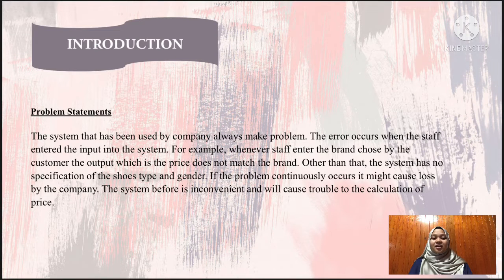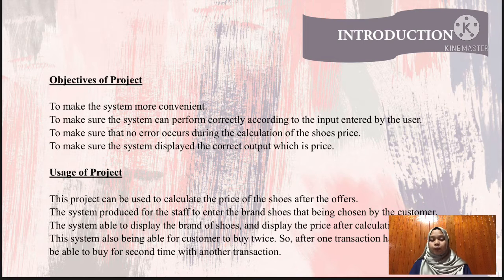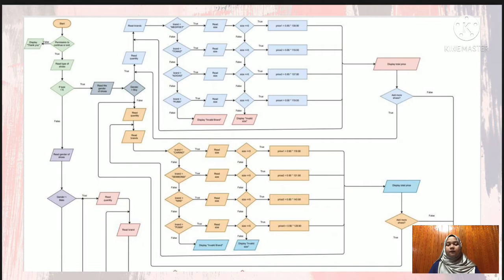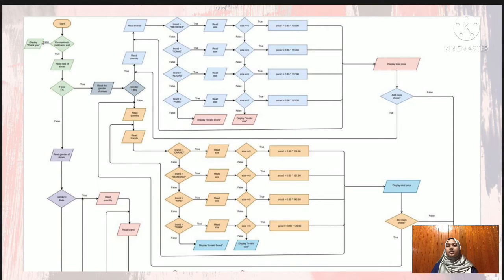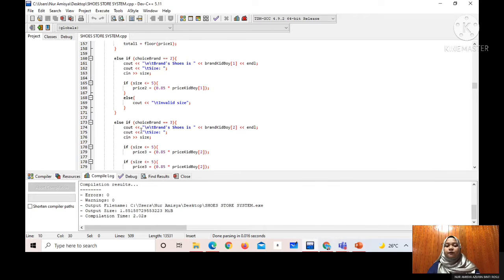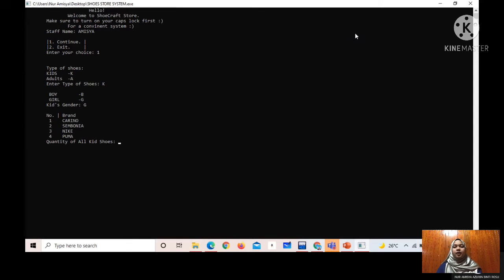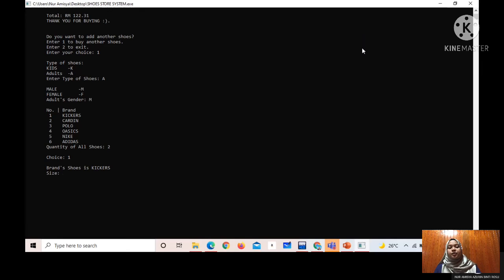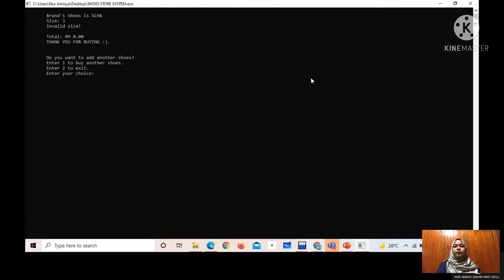EMD2M8A1-NUR AMISYA AZURIN BINTI ROSLI